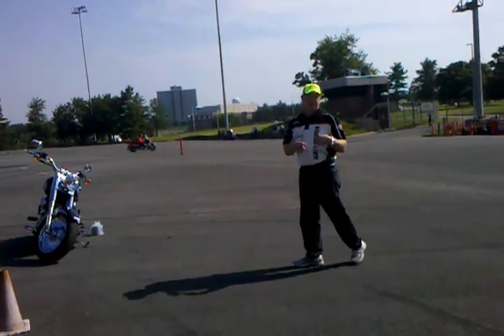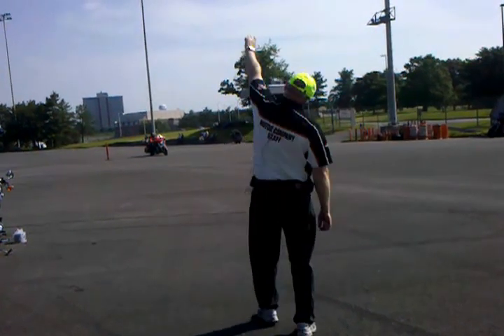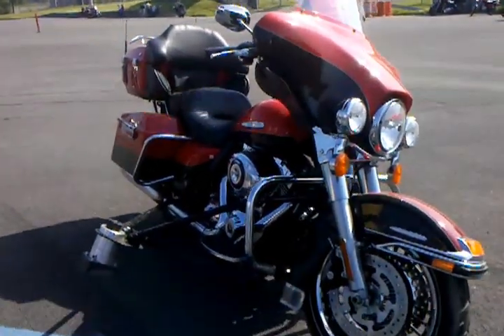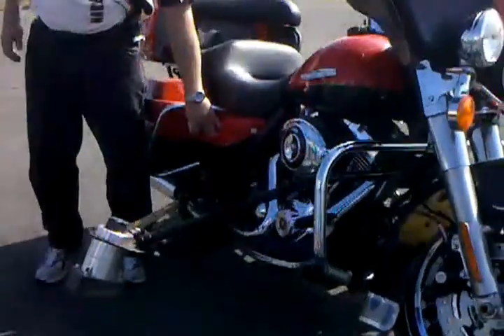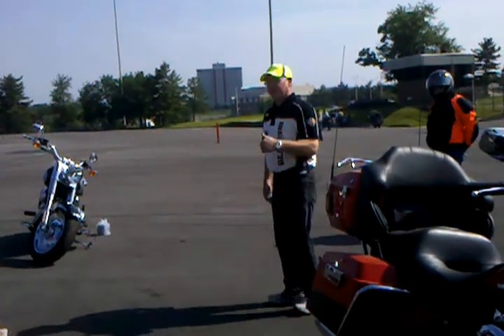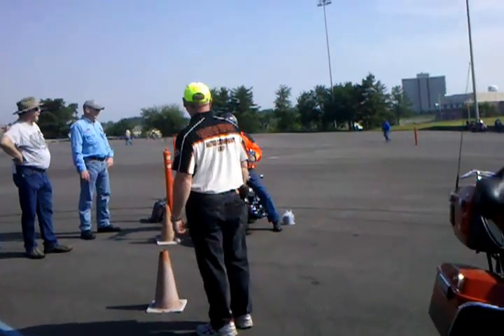Harley Davidson ABS demo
This is a Harley Davidson ABS demo in Kentucky at the 2012 MSF IRETS conference